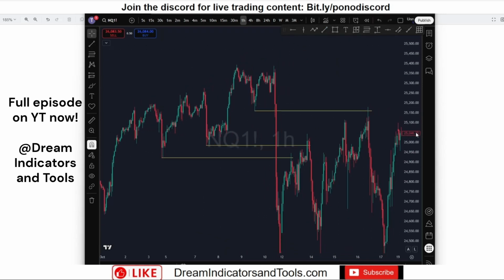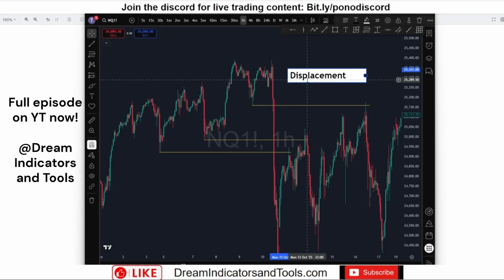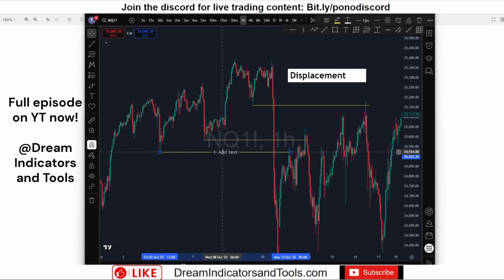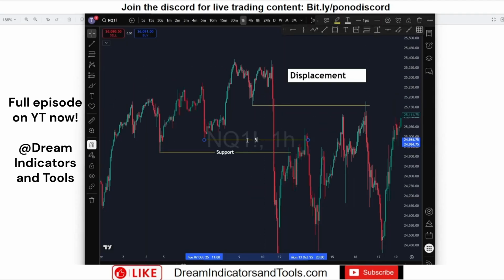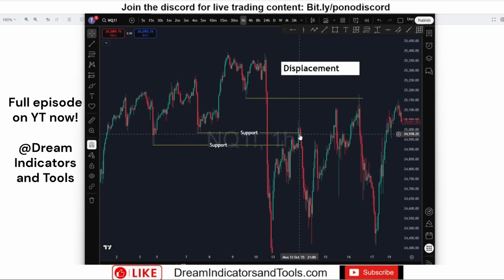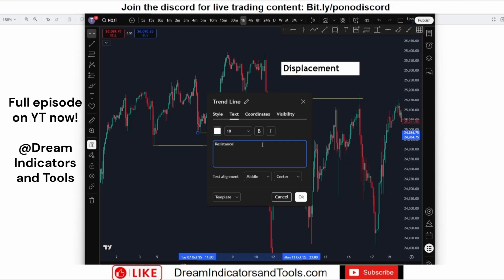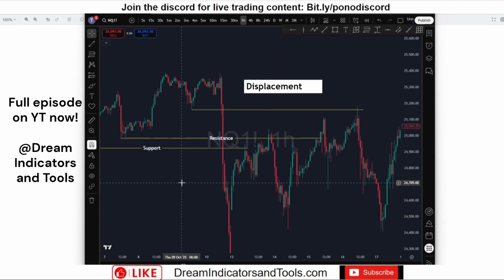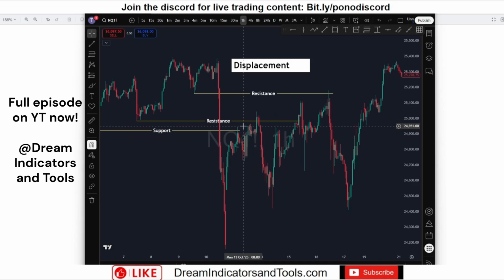Support, Resistance and Displacement oh my!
In this short you'll see exactly how the market uses levels as support then turns them into resistance when displacement comes into the picture.